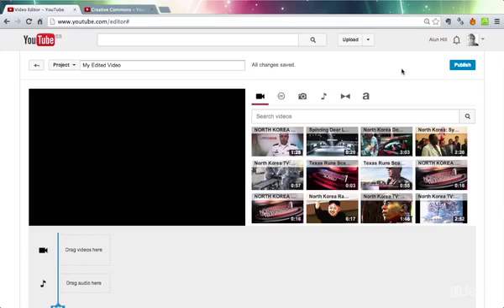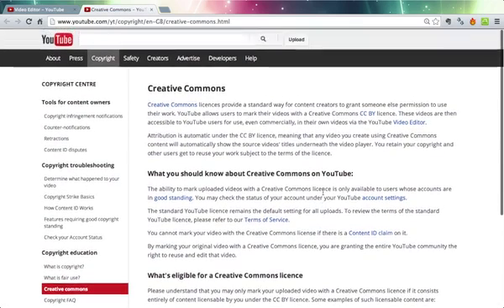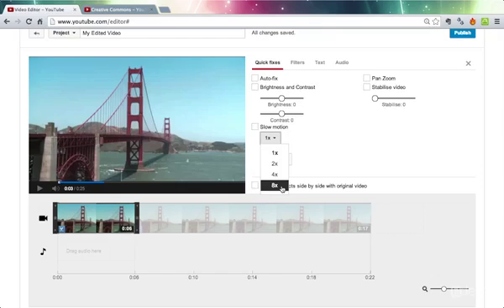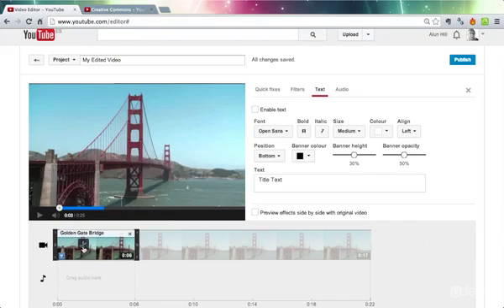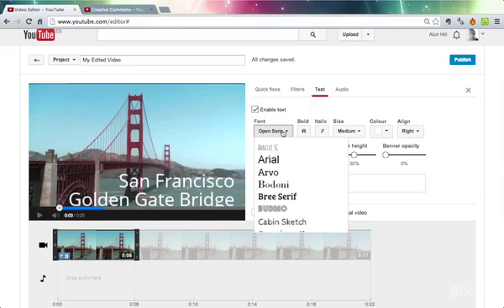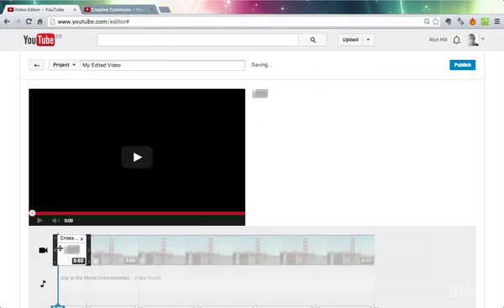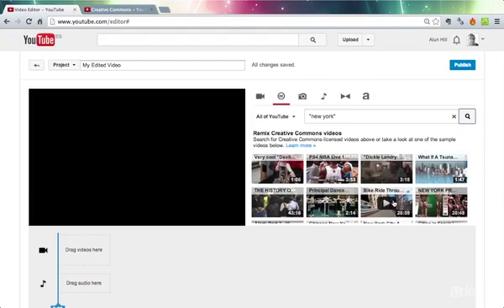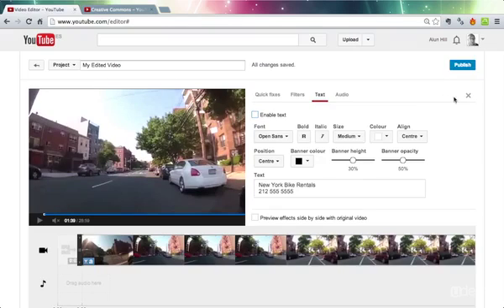Earn From Youtube Tutorial 6